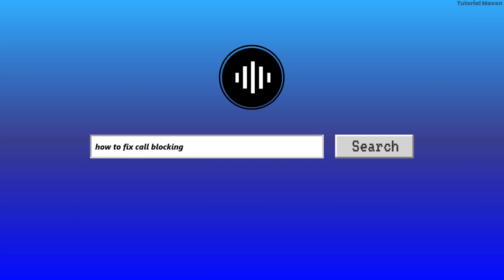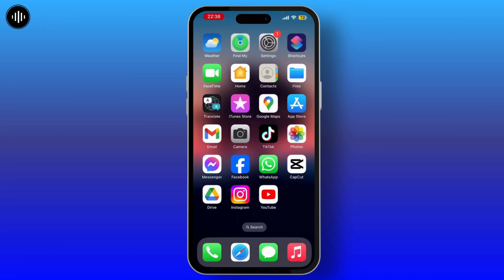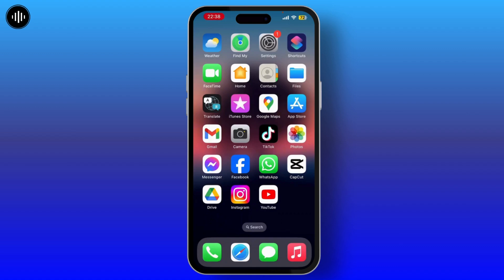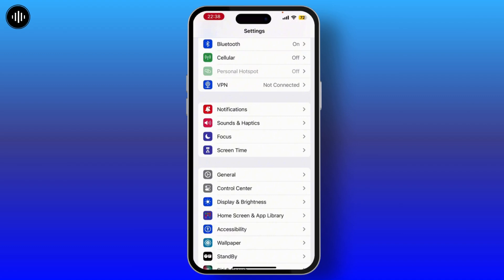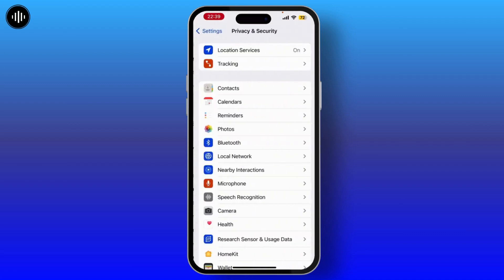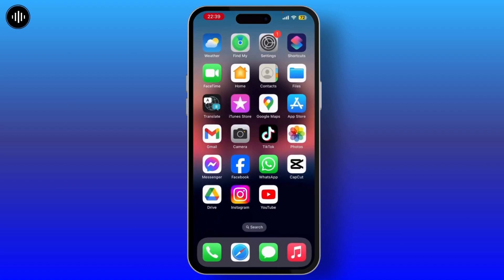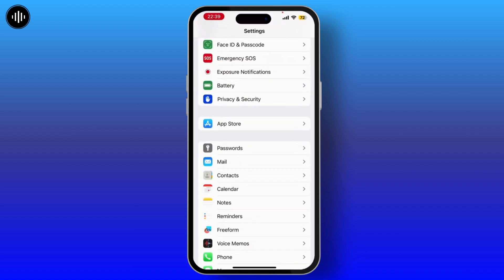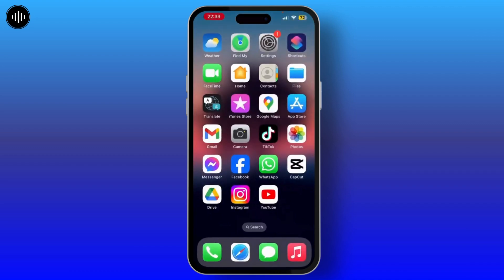Fix Call Blocking or Identification Missing in iPhone How To Fix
In this video, learn how to resolve the issue of Call Blocking & Identification missing on your iPhone, especially if you're using iOS 14. We'll walk you through the steps to restore this feature and help you manage your calls effectively.

You'll also discover how to fix call blocking & identification not showing on iPhone models like the iPhone X and XR.

Timestamps:
0:00 Introduction
0:15 Step 1: Checking iOS Settings
0:33 Step 2: Enabling Call Blocking and Identification
0:50 Step 3: Resolving Issues on iPhone X/XR